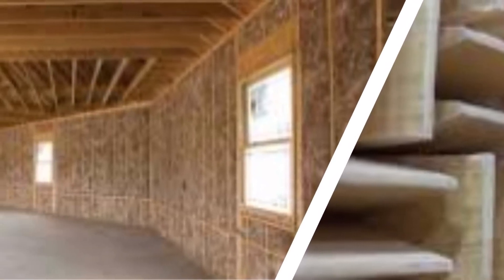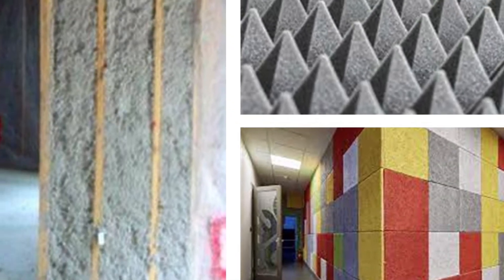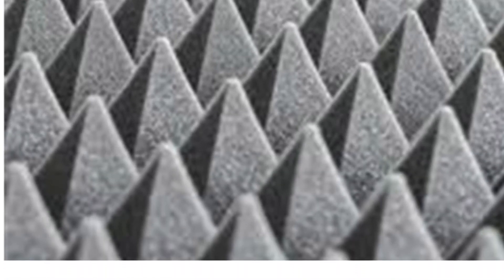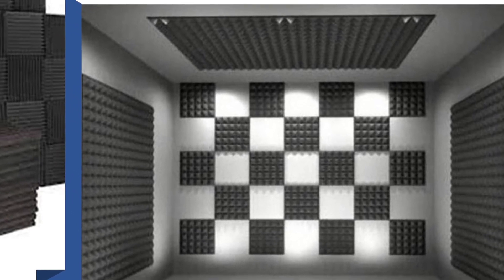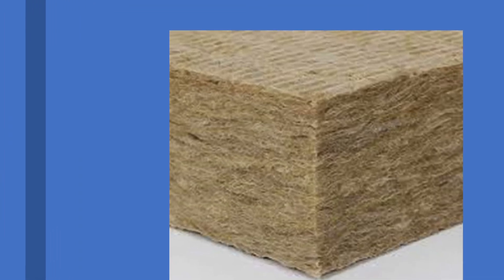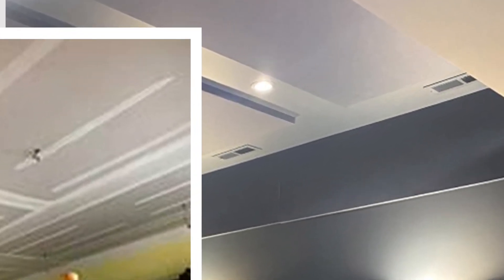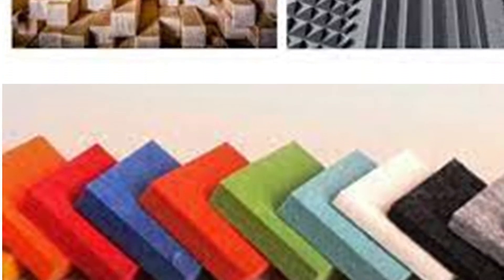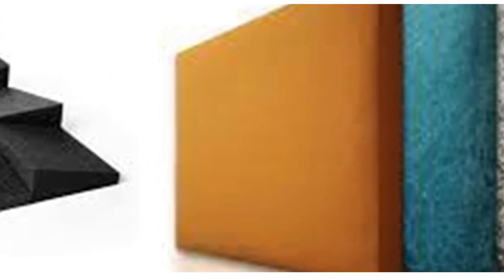Sound Insulation | Soundproofing | Acoustics | Materials | Ideas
This Video has the details of the acoustics and the insulation methods that needs to be followed while doing the acoustics treatment to the room, theatre, Auditoriums etc.

soundproofing,
sound proof insulation,
sound absorbing panels,
soundproof panels,
soundproofing walls,
acoustic panels for walls,
acoustical panel,
soundproof foams,
sound insulation,
sound deadening,
sound proof material,
acoustic insulation,
sound deadening material,
sound panels,
rockwool sound insulation,
sound dampening panels,
soundproof drywall,
sound absorbing materials,
soundproof wall panels,
sound dampening,
sound panels for walls,
soundproof ceiling,
sound absorber,
sound deadening insulation,
acoustic sound panels,
sound insulation for walls,
sound blocking panels,
sound barrier insulation,
best insulation for soundproofing,
best soundproofing material,
soundproof apartment,
sound absorbing wall panels,
sound deadening panels,
best soundproofing panels,
soundproof insulation for walls,
sound proof room material,
wooden acoustic panels,
soundproof padding,
sound proof wall padding,
sound blocking,
home theater acoustic panels,
noise insulation,
cheap soundproofing,
sound insulation materials,
best way to soundproof a room,
best soundproofing for walls,
sound dampening material,
sound insulation panels,
acoustic treatment panels,
best acoustic panels,
best sound deadening material,
best sound absorbing material,
sound cancelling insulation,

Acoustics is the study of sound.
The knowledge of this field is necessary in creating peaceful surroundings. It has been very helpful in constructing functional theatres, hospitals, Auditoriums etc. Sound is created when a surface vibrates. Sound travels in the form of longitudinal waves.  Sound cannot travel in vacuum.
 When sound waves strike a surface some of the sound is absorbed by friction and these materials which absorb friction are called absorbents. It can happen thru air, materials like cloths, furniture
Most common used materials are
Acoustic Plaster – This contains shredded insulation material with cement
wood fiber board
Wood Particle board
Compressed wood wool
Mineral/ glass wool mats
Mineral/ glass wool tiles
fiberboard
We need good acoustic material, for that there are some Requirements
It Should have high absorption power
It should be able to absorb a wide range of frequencies
Should be cheap and easily available easily
Should look attractive after fixing it
It should be fire resistant
Should have adequate structural strength
insects and termites free

SOUND INSULATION
Sound insulation or sound proofing is a method  used to reduce the level of sound passing through the insulating component. Generally we confuse sound absorption and sound insulation to be the same, however they are very different from each other.

Sound insulation materials
Non porous rigid partition through cement, bricks work. Thickness is the key here for insulation. Porous rigid partition through concrete walls, this has higher insulation than non porous partition.

Wall insulations :Stone, brick or concrete masonry constructions comes under Rigid Homogeneous Walls. A double wall partition with Plaster boards, fiber boards or plaster on both sides. With sound absorbing cushion in between.
FLOOR AND CEILING INSULATION
The reinforced cement concrete provides good air insulations. wooden flooring also can help in insulations

To make an area sound proof its walls/partitions, floor and ceilings need to be treated and insulated. There are lots of methods this insulation and sound proofing can be done. It is like stopping the sound to pass through to another area